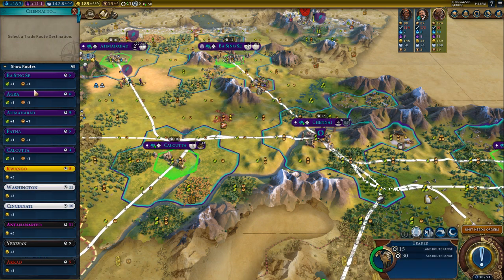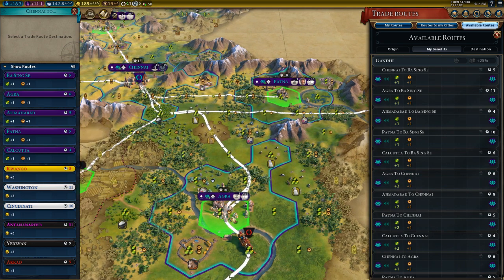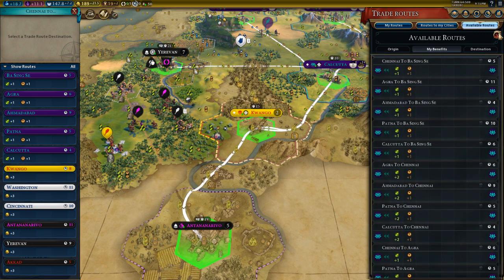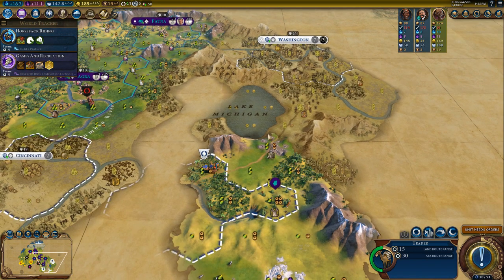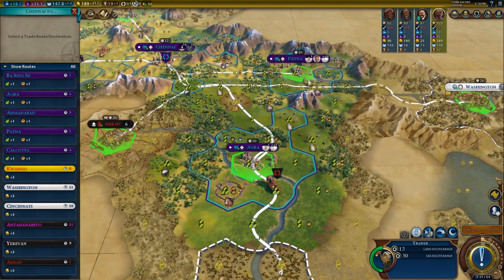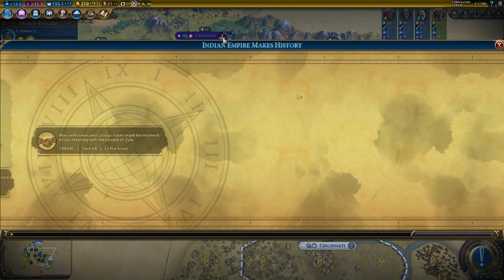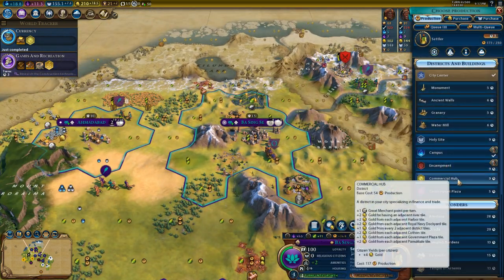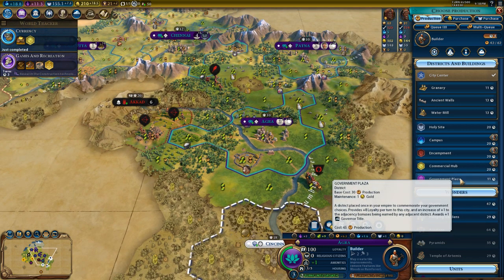Civ 6 - Trade Routes for Beginners (all DLC)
This video is part of a Tutorial Series aimed at Beginners. It explains the basics about Trade Routes.

Tutorial - Tourism
coming soon